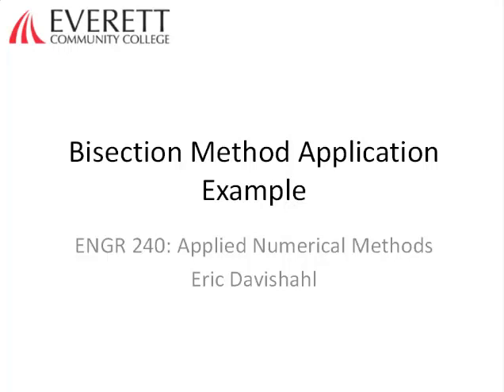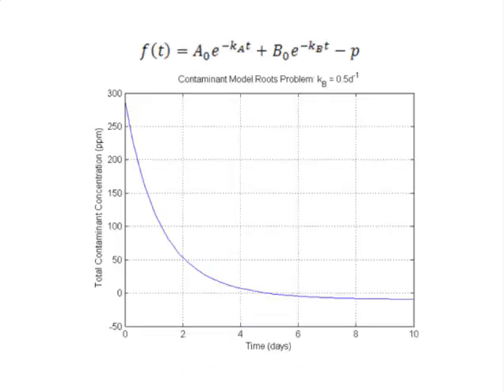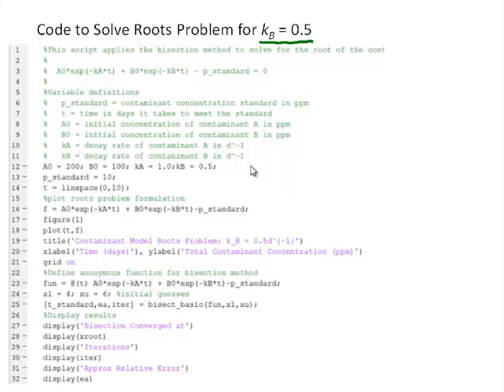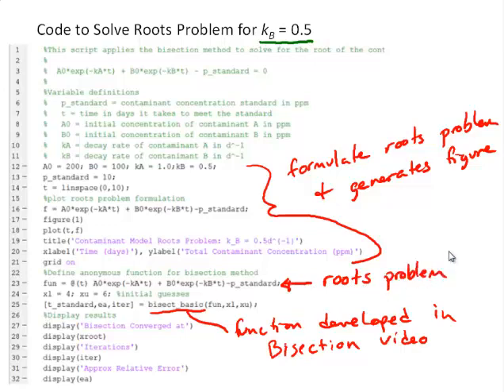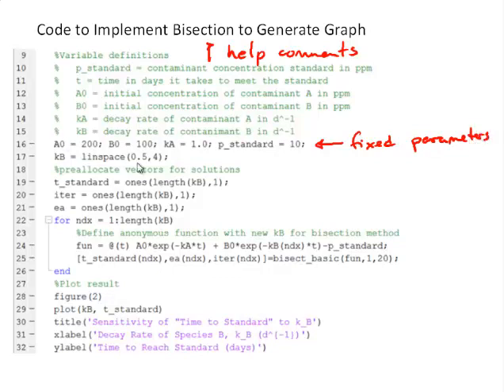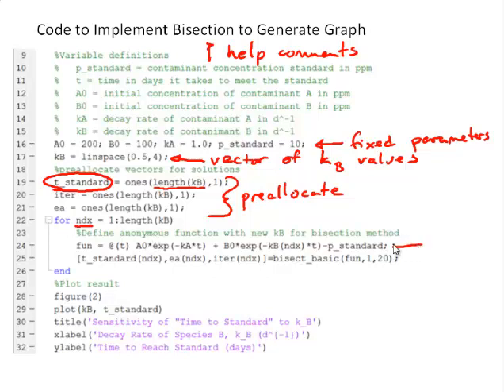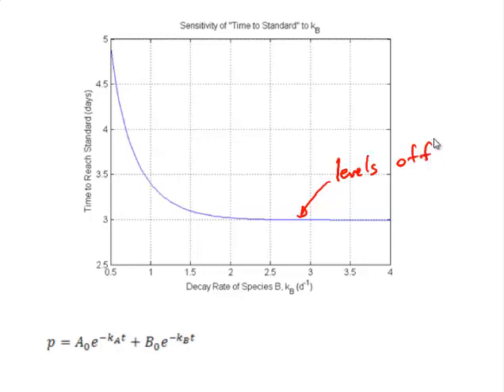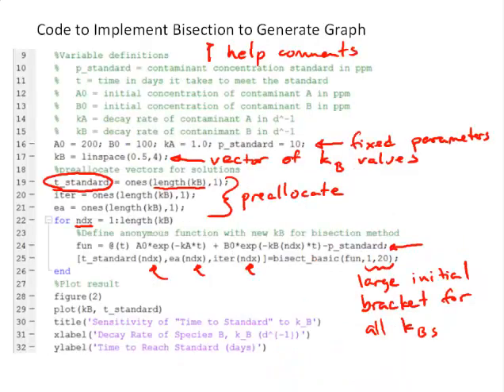NM3-2 Bisection Application Example